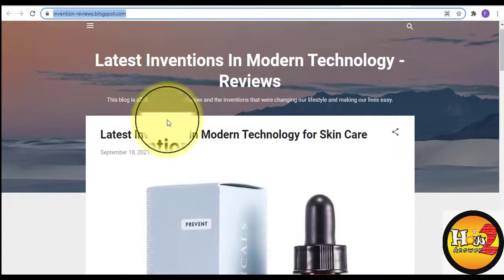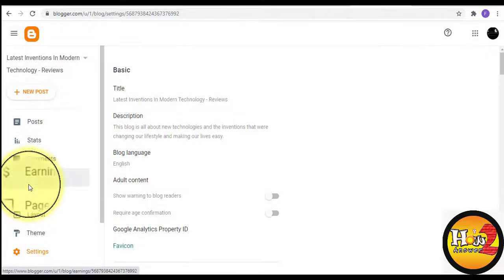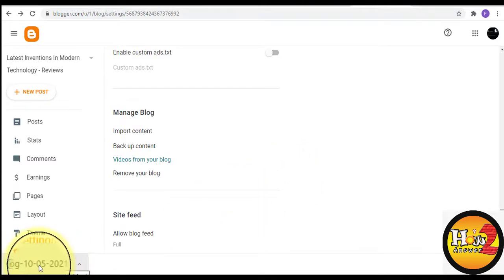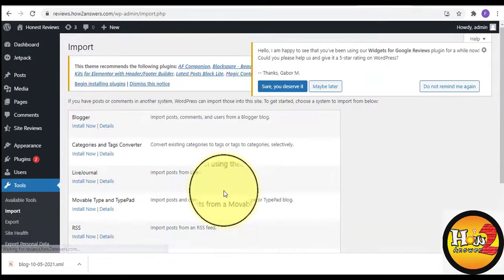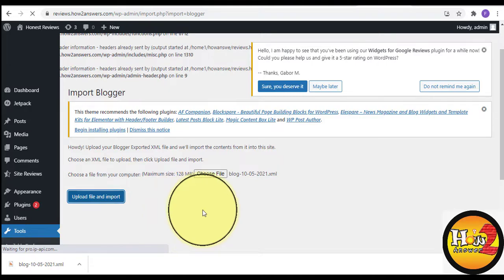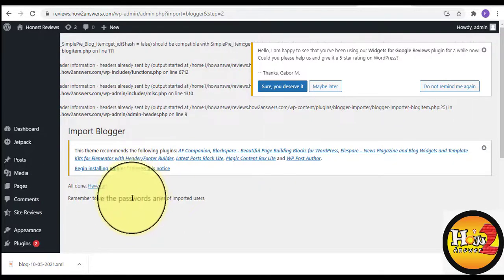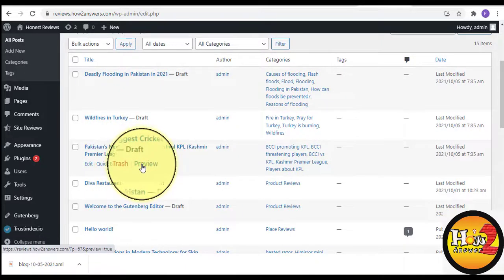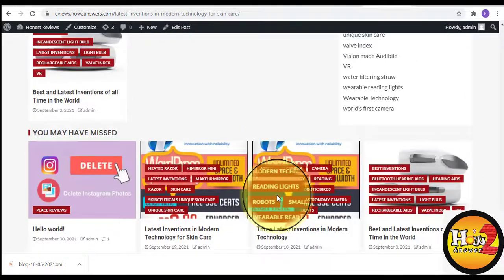How to move from Blogger to WordPress site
Watch How to Move from Blogger to WordPress – in 3 simple steps.

Why Move to WordPress?
WordPress provides a lot more options compared to blogger. In WordPress, there is something called as plugins which allows you to add new features to your website.

For example:
Let's say: You want to add a live chat to your site, it can be easily done just by installing a plugin in WordPress.
Also, WordPress helps you to make ANY kind of website, just by using DRAG & DROP.

𝗧𝗮𝗯𝗹𝗲 𝗼𝗳 𝗰𝗼𝗻𝘁𝗲𝗻𝘁𝘀:

 Save your Blog's content into a file
  Launch a new WordPress site
  Import Blogger Content to WordPress
  Check the Wordpress Website

So now, let's start moving the Blogger site to WordPress.

Step 1: Save your blog's content into a file
First, go to your Blogger Dashboard and make sure that your blog is selected. Then Go to - Settings - Other.
Click the Backup content option and choose 'Save to your Computer '. Now the blog content will be downloaded to your computer in a file.

Step 2: Launch a New WordPress Site
now for launching a New WordPress site, you need to do three things:
First, pick a name for your website by doing a name search in the box and click ‘check availability.' If available go ahead and confirm it. You can choose anything like - mywebsite.com, or .in,.pk or .net.
Now, the next step is to get Hosting and Domain.
Next is the installation of WordPress. Go to your hosting account and click "add site" Then, select your domain and create a WordPress Login by entering a username and password. (This login details will be used to logging into WordPress) After the WordPress Installation is complete, you'll then be taken to your WordPress Dashboard. Now, to visit your WordPress Dashboard again, you can just type Also, your website will now be LIVE, so to check it, just enter your domain name in the web address.

Step 3: Import Blogger content to WordPress
Go to your WordPress Dashboard, again. Then go to Tools - Import option.
Since we are importing blogger content, Click 'Install Now' button, next to the Blogger.
Once installed, click ‘Run Importer.' Once done, upload the backup file which you downloaded from Blogger and then, click ‘Submit' to start the import.
Now, all the blogger content will be imported into WordPress. You can verify this, by entering your domain name and checking the content.

final: Get your Old Blogger links working:
The purpose of doing this is to ensure that people are still able to access your site even when they click or go to your old blogger links. This will help you to keep the Google rankings, that you've gained on your blogger's blog.
To do this, go to WordPress Dashboard - Settings and set the date/time correctly. Then in the ‘Permalink Settings', select the ‘Month and Name' option since this is the format that the Blogger uses.
The next step is to install the WordPress plugin ‘Blogger to WordPress' to redirect your old blogger links to your new WordPress site. Once installed, Go to Tools - Blogger to WordPress redirection and Click ‘Start configuration.' Proceed to perform the ‘Get Code' setting which will provide a code that you need to copy. And finally, paste that code in your Blogger's Theme settings.

That's it! This is how you can easily move your blog from Blogger to WordPress.